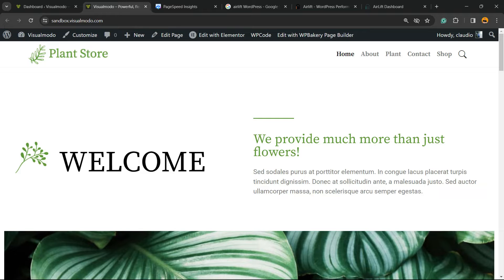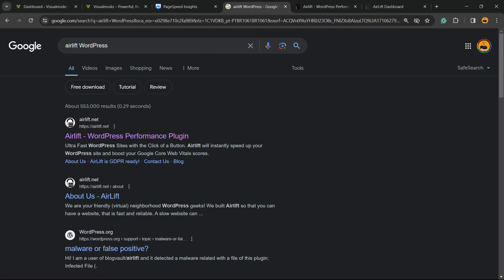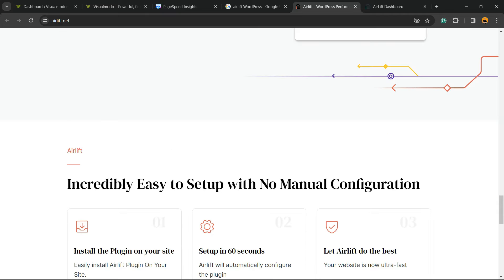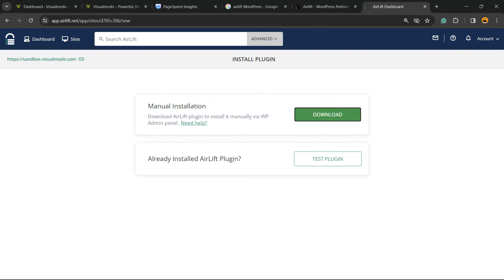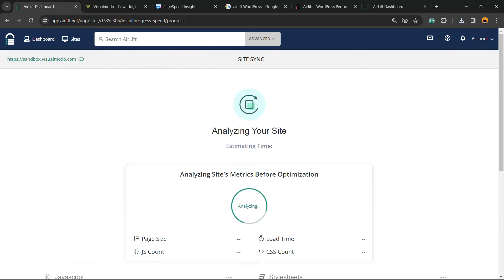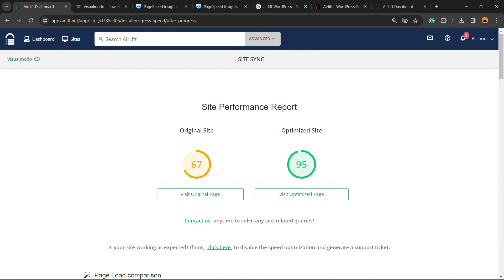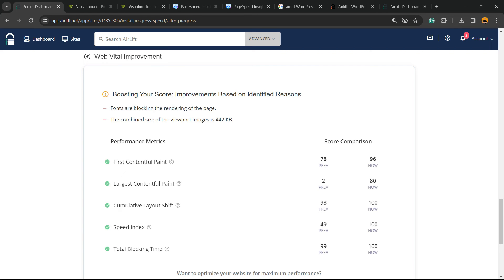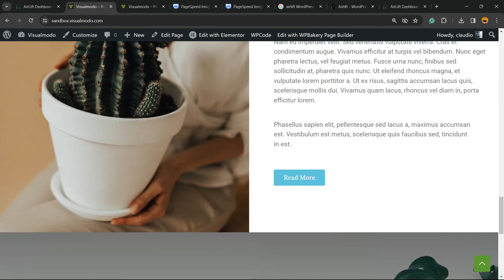How To Speed Up Your WordPress Site For Free 🚀 Airlift Performance Plugin Usage Guide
🚀 Boost Your WordPress Site Speed for FREE with Airlift! 🚀 Welcome to our comprehensive guide on using Airlift - the ultimate performance plugin that can significantly speed up your WordPress site without costing you a dime. Whether you're a blogger, a small business owner, or managing an online store, a fast-loading website offers a better user experience and improves your SEO rankings. In this video, we dive deep into how Airlift can make your website as fast as lightning, ensuring your visitors stay happy and engaged.

🔍 What You Will Learn:
Introduction to Airlift: Discover what Airlift is and why it's a game-changer for WordPress site speed.
Installation & Setup: Step-by-step guide to installing Airlift and getting it up and running smoothly on your site.
Configuration Tips: Optimize Airlift settings for peak performance tailored to your specific site needs.
Before & After Comparison: See real-life examples of website speed improvements with Airlift.
Troubleshooting Common Issues: Solutions to potential problems you might encounter while using Airlift.
Expert Tips & Tricks: Go beyond the basics with advanced strategies to further boost your site's speed.

📈 Why Speed Matters:
Slow loading times can frustrate users and drive them away. By speeding up your WordPress site with Airlift, you can improve user experience, lower bounce rates, and rise in search engine rankings. Fast-loading pages keep users happy and more engaged with your content, leading to higher conversion rates and success for your website.

Like this video if you find it helpful and share it with anyone who's looking to improve their website's performance. Have questions or want to share your success stories with Airlift?

📚 Further Reading:
For those who want to dive deeper into WordPress performance optimization, check out our blog for articles, guides, and the latest updates in the world of WordPress